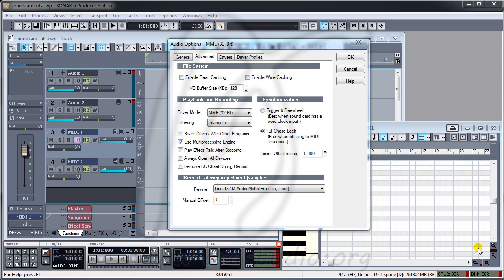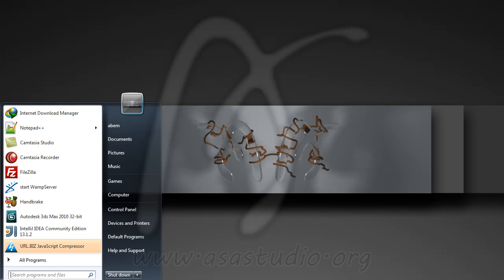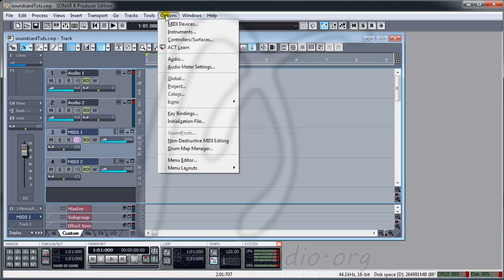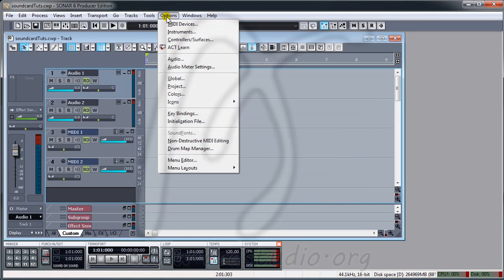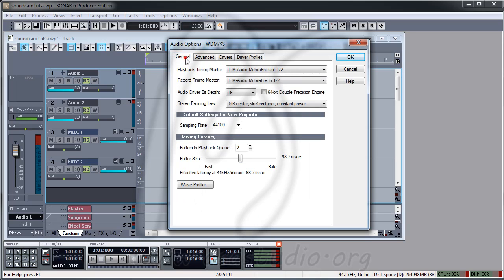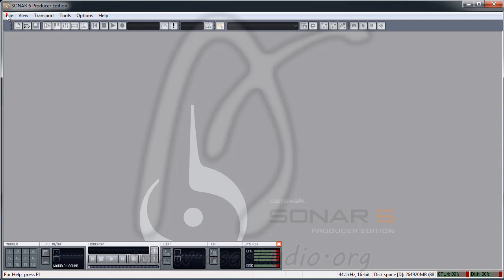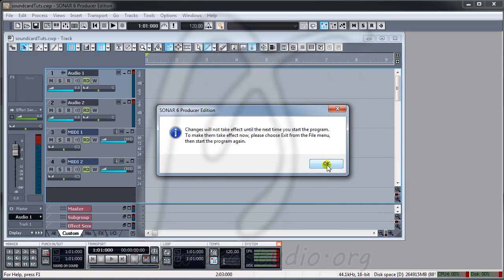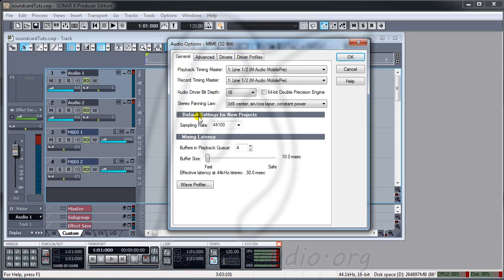3, Setting The Sound Card, Use All Sound Card, Music Production for Your Movie or Game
Hello youtube, this time, I will discuss about the steps - steps recording music for a movie or game production.
This tutorial will discuss cakewalk sonar and tools that can be used for music production process.